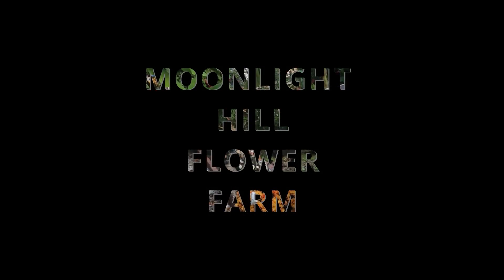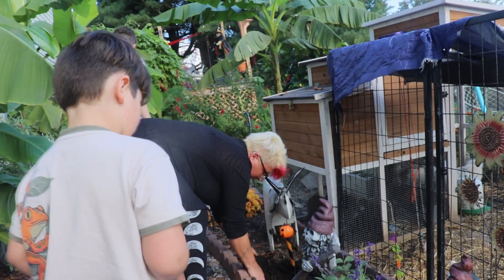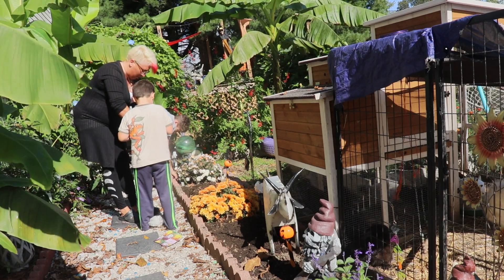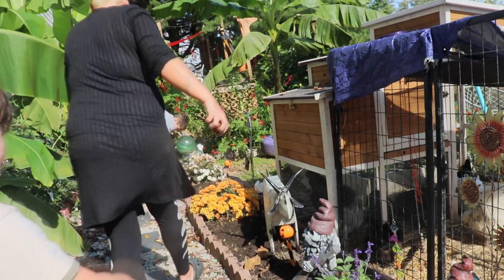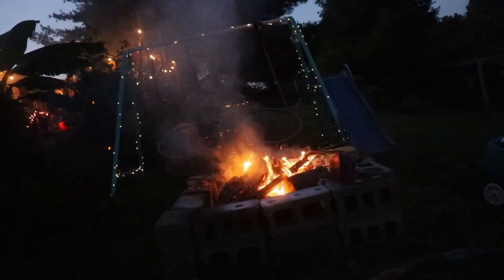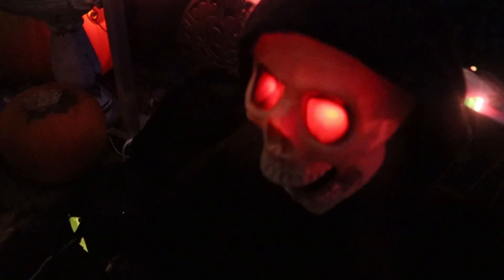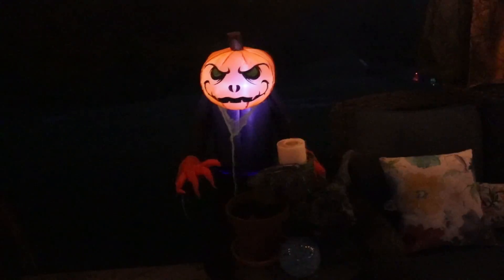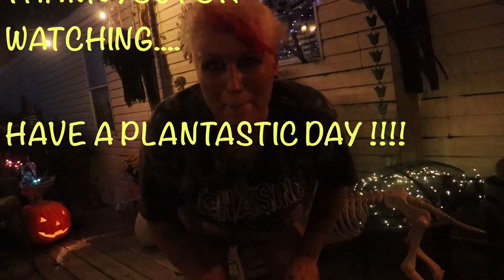PLANTING A FEW BULBS & HAPPY HALLOWEEN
HEY guys Happy Halloween!! Thought we show you our halloween deco this year along with our bonfire. We also show us planting a few bulbs and how to plant them.